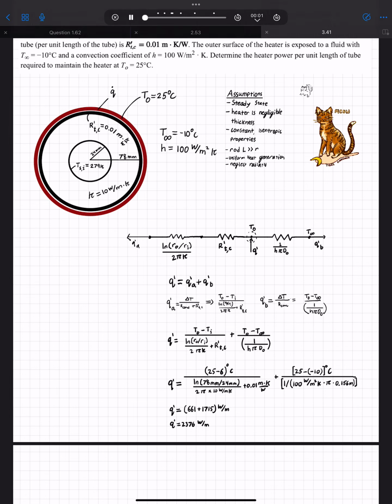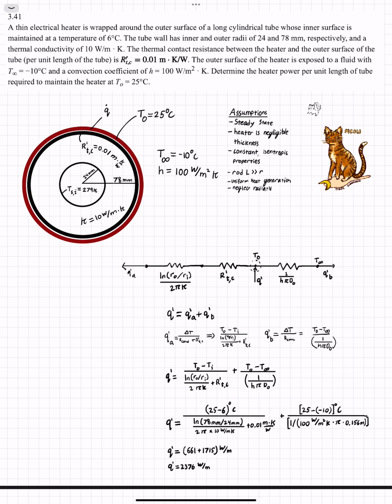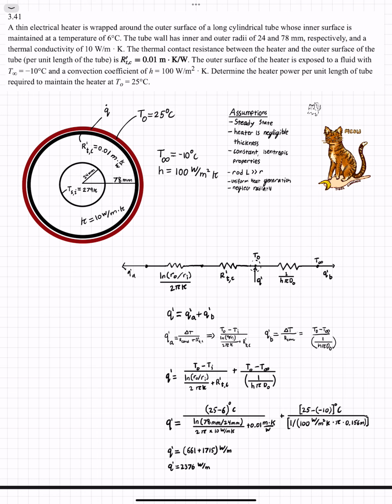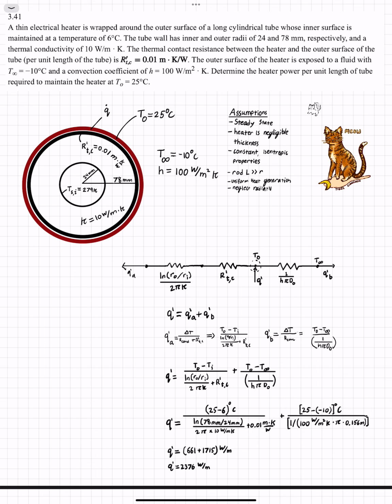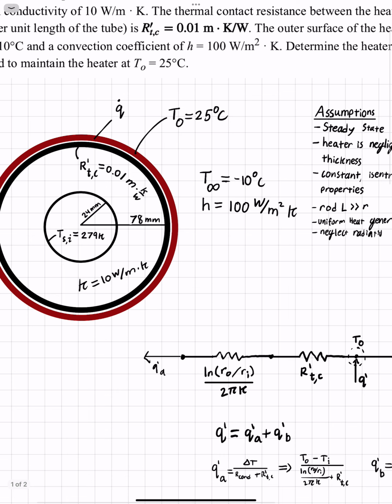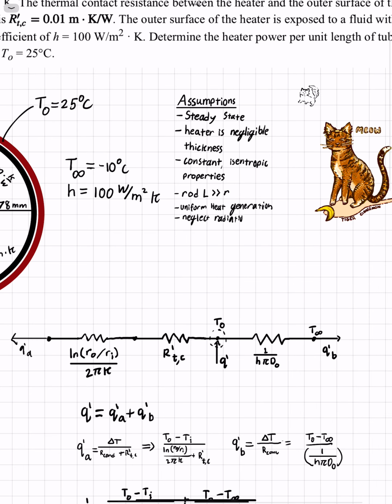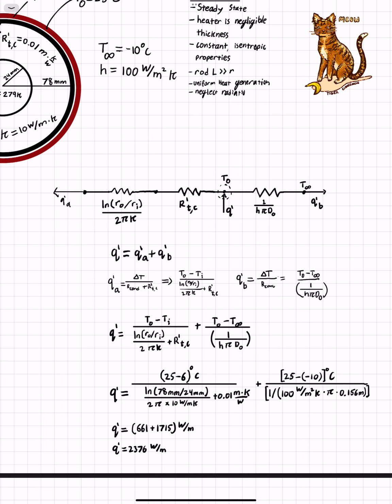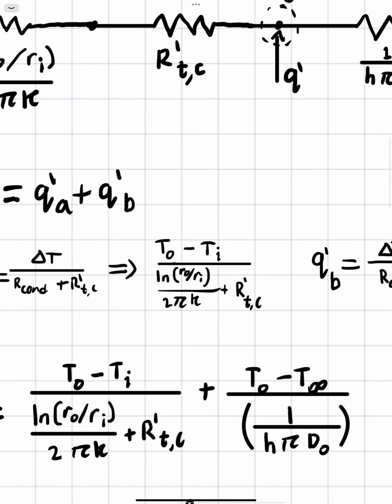3.41_MHaggerty_2245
Problem Walkthru